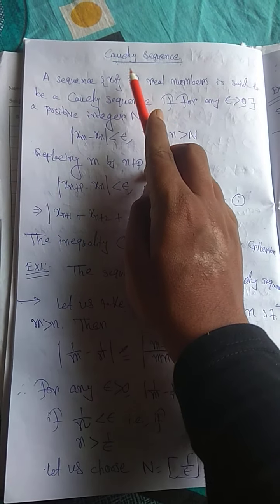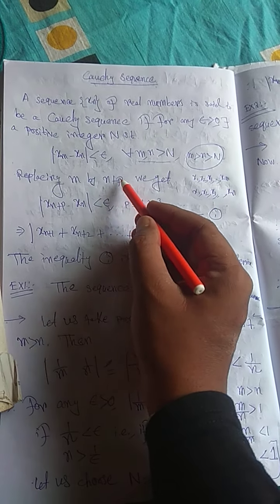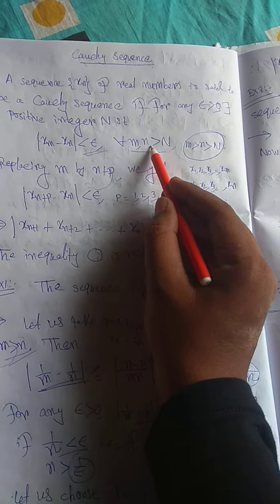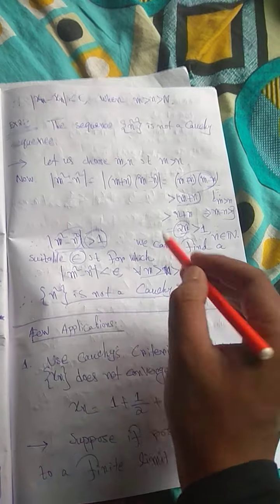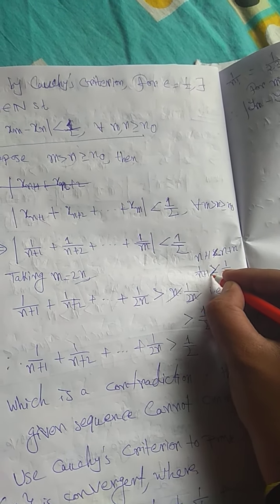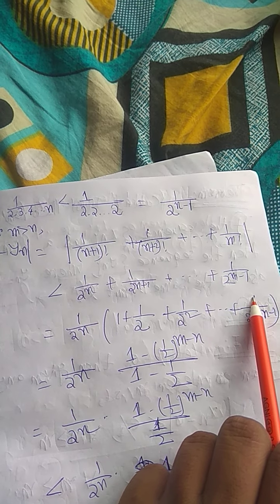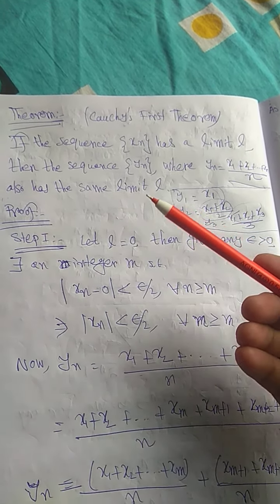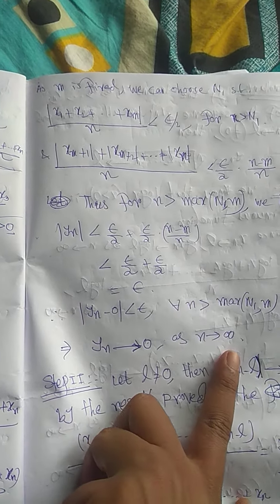1 June 2020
Cauchy Sequence